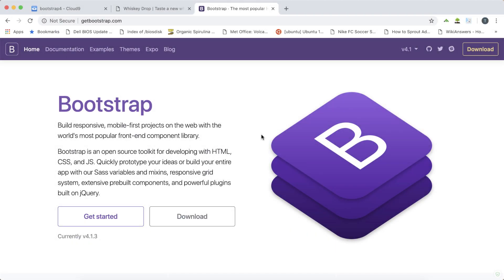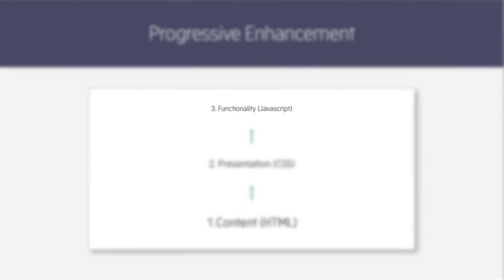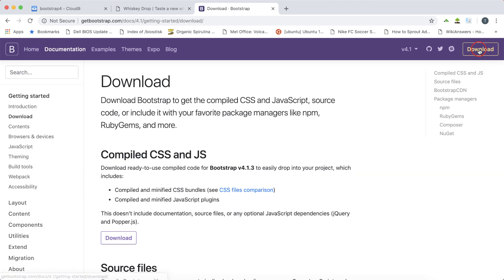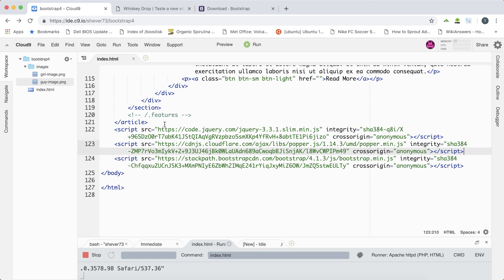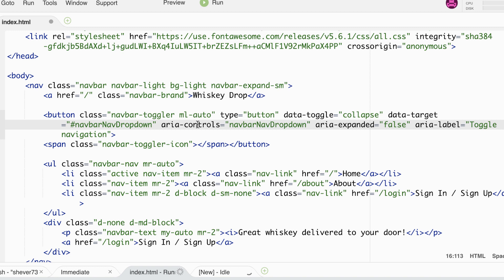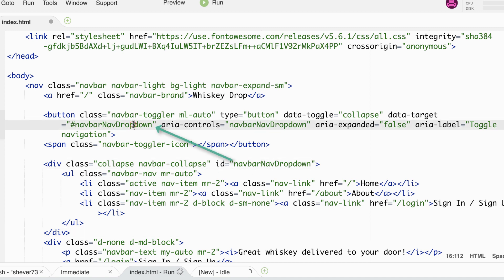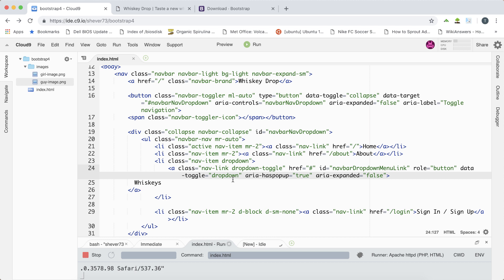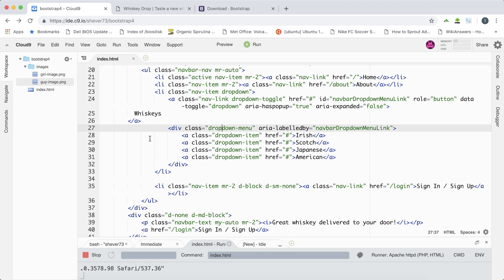Bootstrap: JavaScript (part 1)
{"optima_type": "A"}